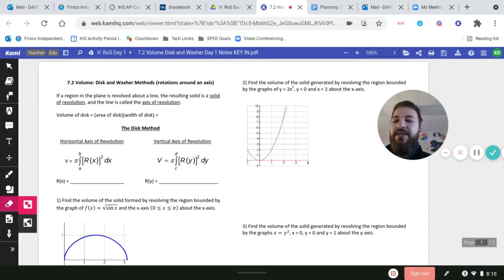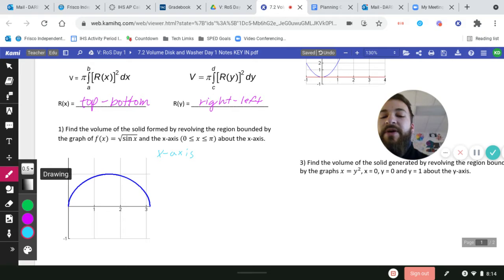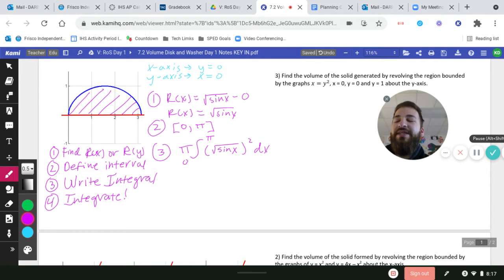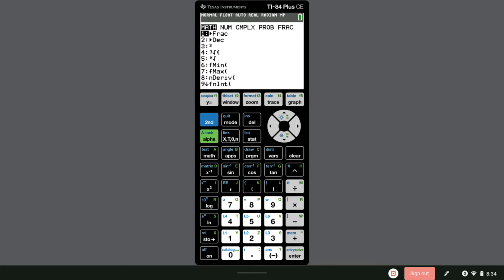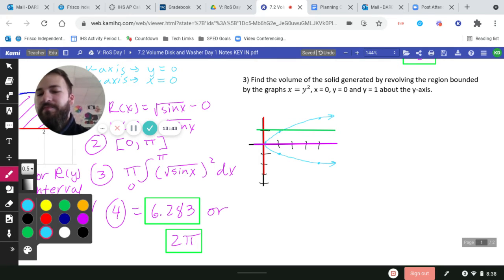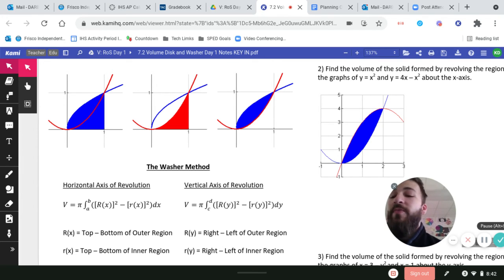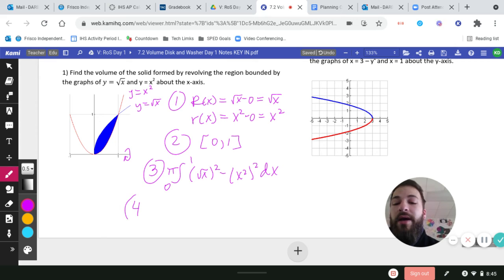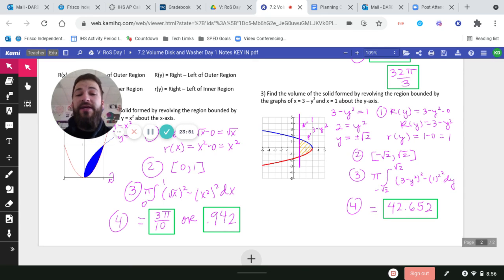7.2 Volume: Disk and Washer Day 1 Notes Video